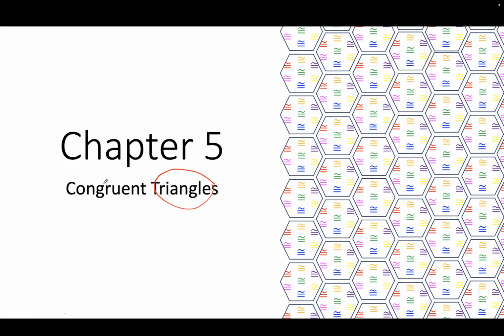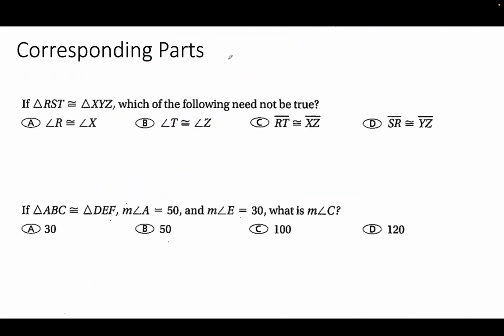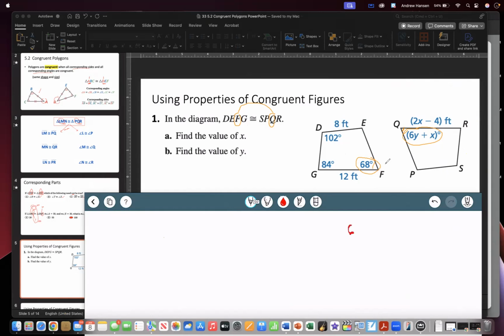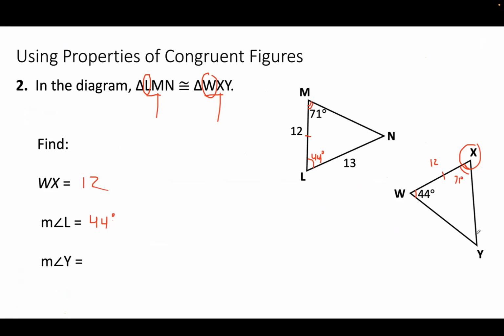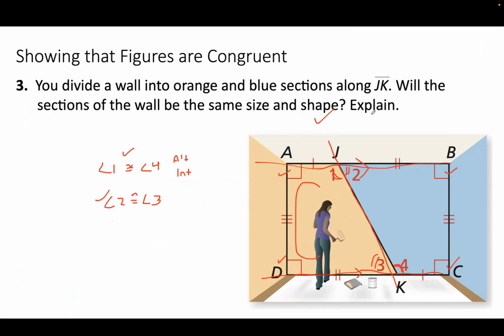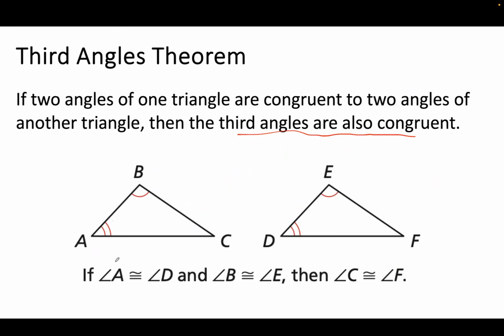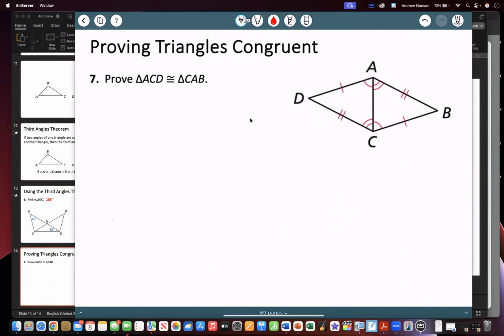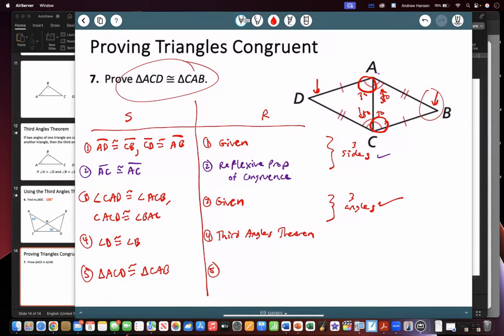Geometry | 5.2 Congruent Polygons Lesson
Big Ideas Chapter 5, Section 2 lesson on Congruent Polygons.